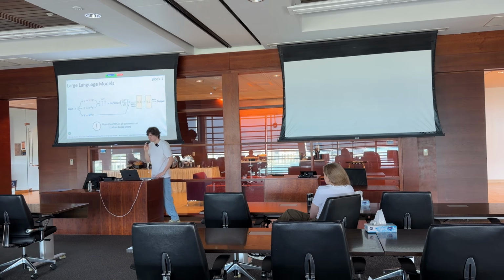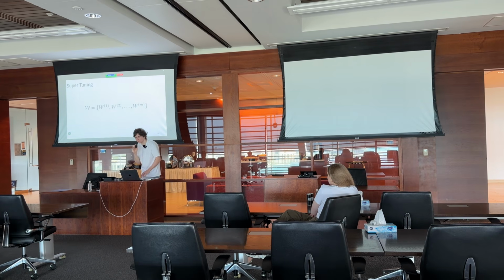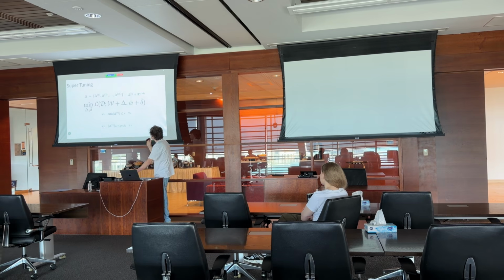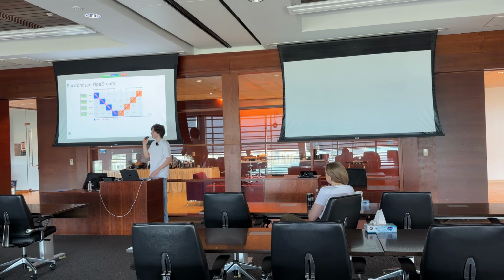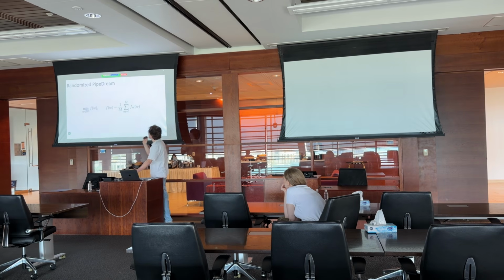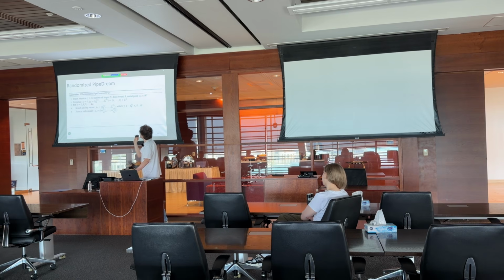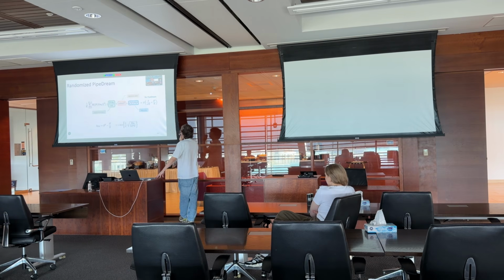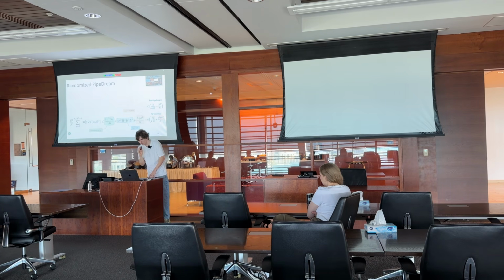Efficient Optimization and Compression Methods for LLMs — PhD Proposal Defense at KAUST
On July 22, 2026, I defended my PhD proposal, "Efficient Optimization and Compression Methods for Large Language Models," at King Abdullah University of Science and Technology (KAUST) and advanced to PhD candidacy.

The proposal connects three lines of research on making large language models more efficient:
• Thanos — post-training LLM pruning with block-wise second-order reconstruction
• Super and Supra — sparse and low-rank methods for parameter-efficient fine-tuning
• Randomized PipeDream — optimization theory for pipeline-parallel training